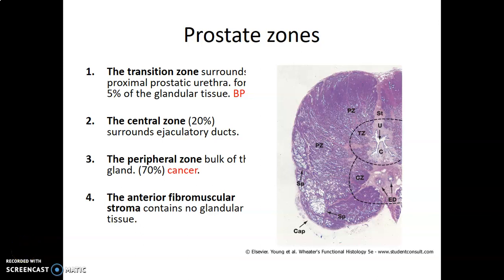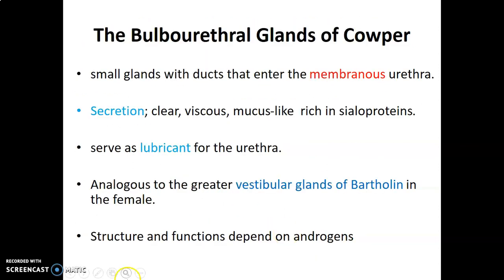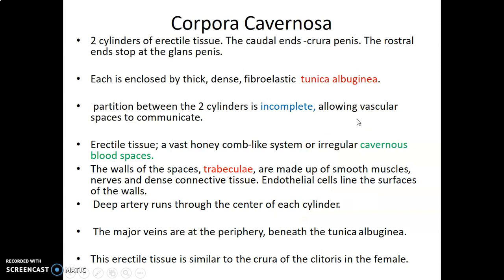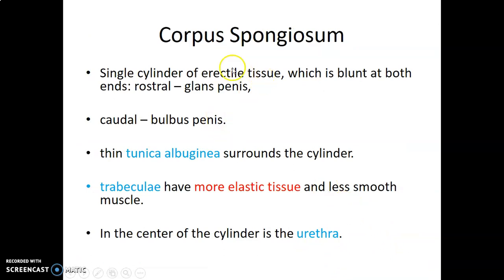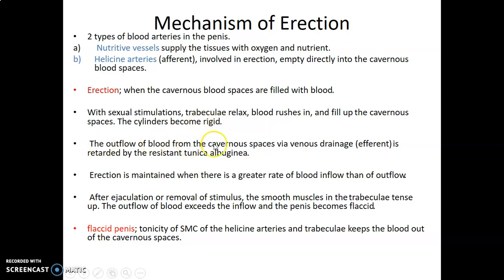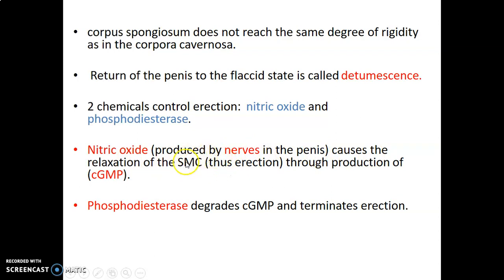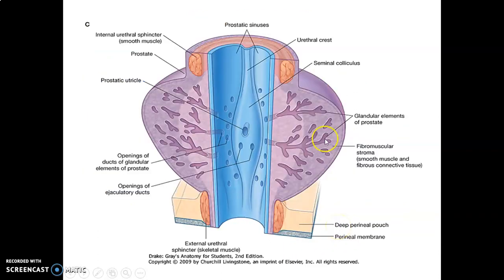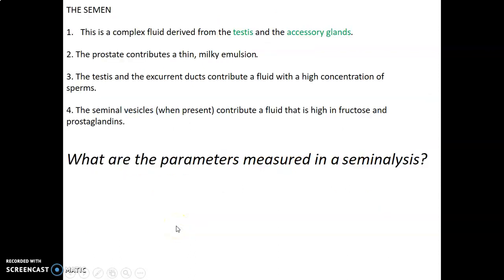MALE REPRODUCTIVE SYSTEM 3_ Histology_ Anatomy Book Club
Lets complete our discussion on the histology of the male reproductive system.